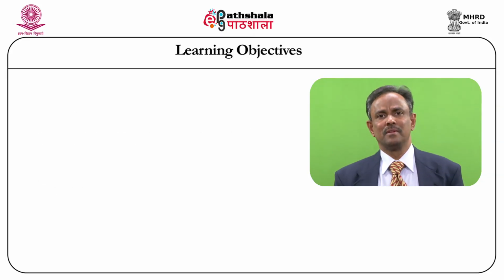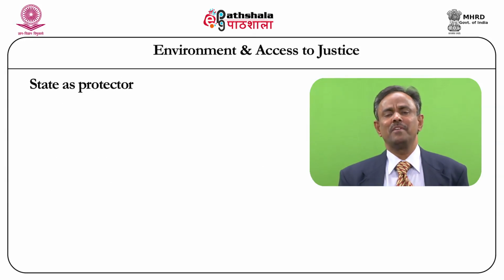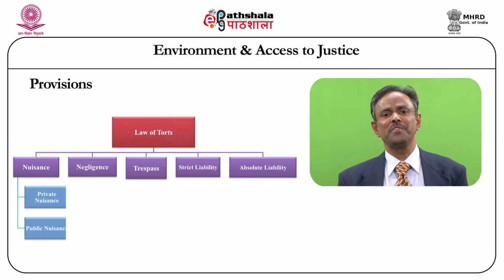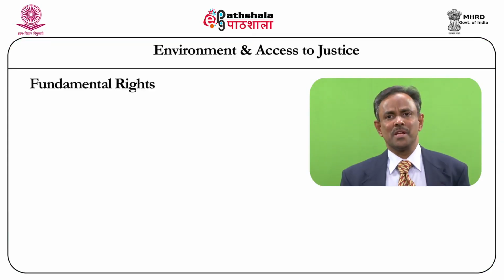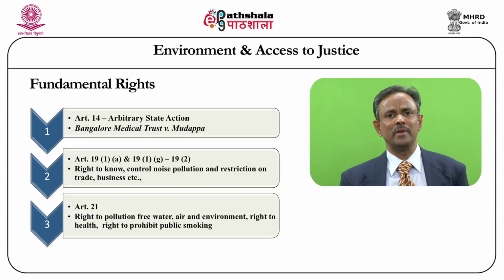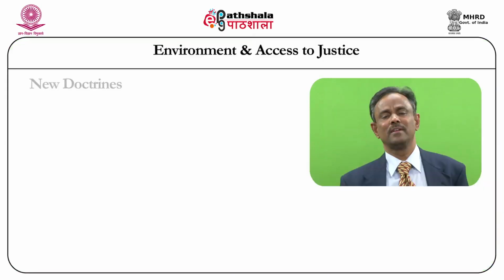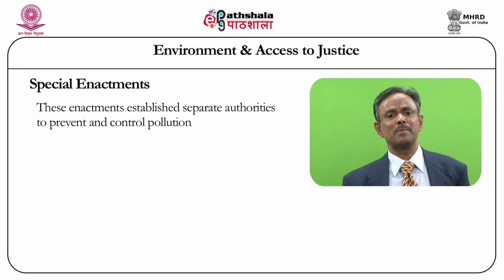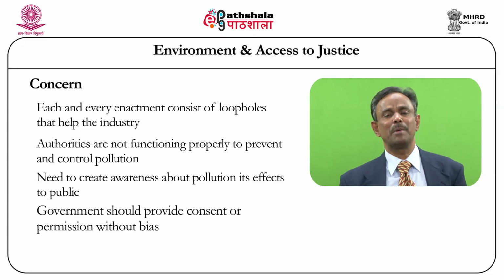Environmental - Access to Justice